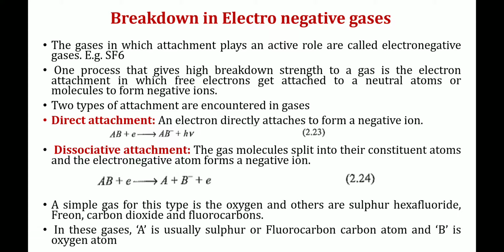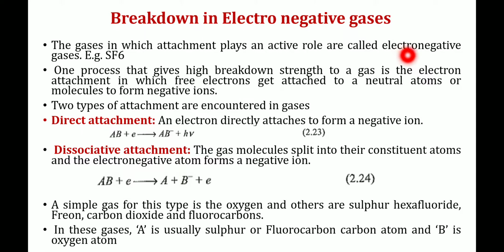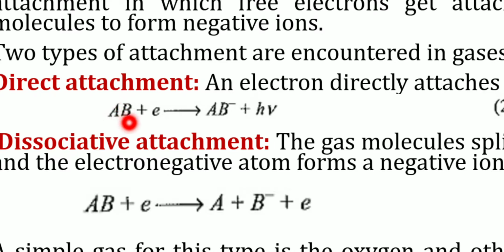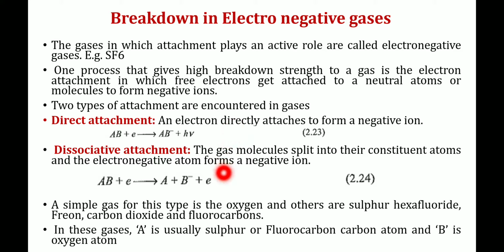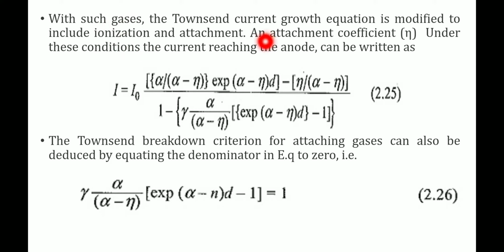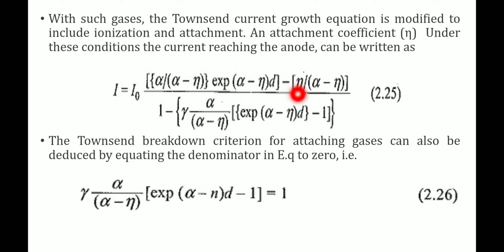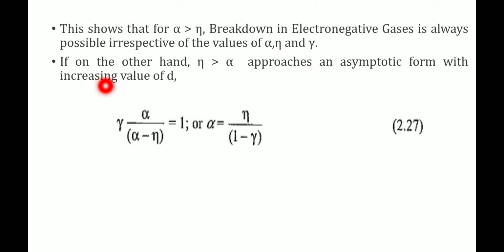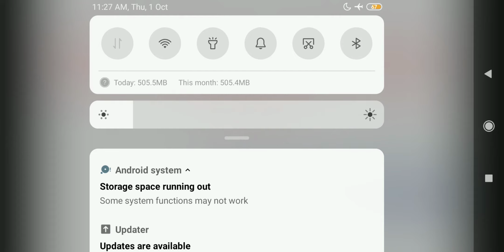Break down in Electro negative gases